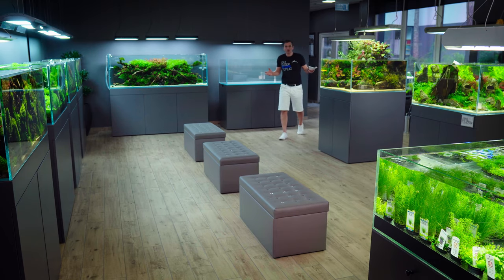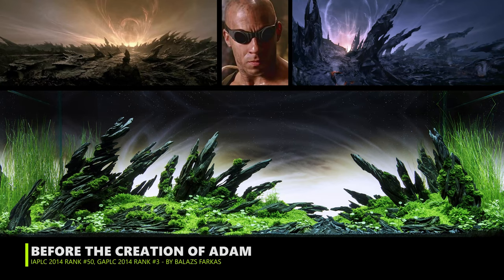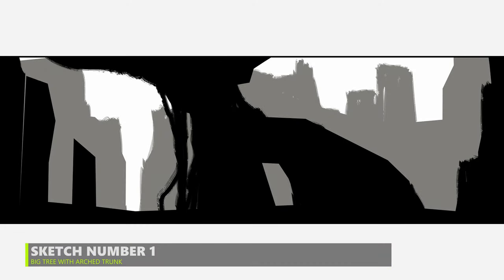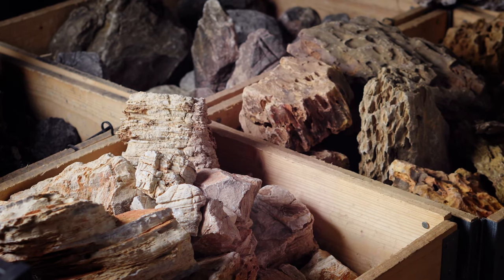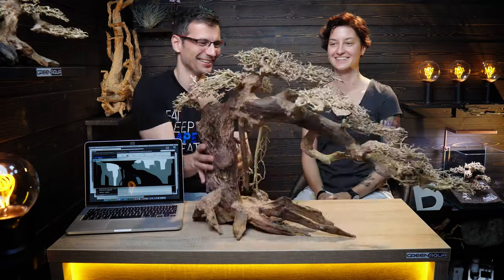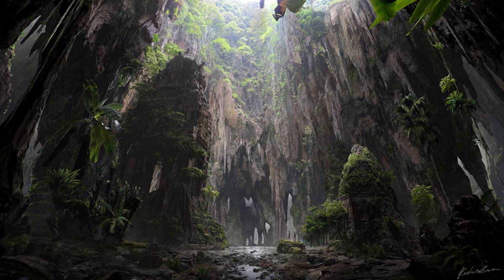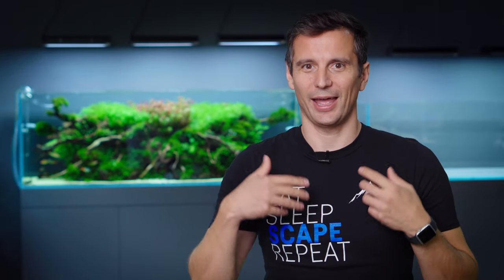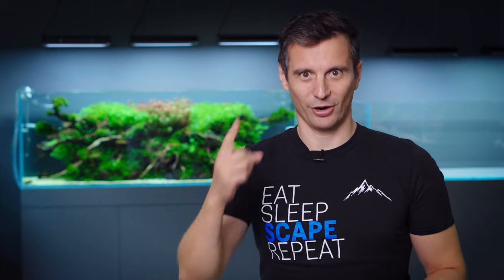MY BEST CONTEST AQUASCAPE YET? THE ULTIMATE IDEA - CONCEPT ART TUTORIAL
This is no topic to be humble. We need an epic view, original ideas, perfect execution. Aquascaping contest tanks are the deep end of aquascaping - they're built for performance. They should reflect your best efforts, and they should be innovative, you should not compromise. The first episode of three videos covers the topic of creative planning. Our VIP guest this time is a well-known movie concept graphic artist. Éva Kedves - the creator of the original idea behind the 2014 IAPLC Grand Prize winning work Hidden Passage. In this episode, you'll learn how to use Photoshop for building contest concepts and how to find creative ideas lying around.

VISUAL CONCEPTS FROM Ho Minh (12:19)

CREW

Camera Operators: Csaba Viczián, Balazs Farkas
Post-Production by Péter Hajdu and Balazs Farkas
Sound Mixing in Adobe Audition: Viktor Lantos

Music: "Honor at Last", "When All Else Fails", "Try to Catch Me", "Something in the Waters", "Believe in Glory" by Hector Posser; "White Rooftops" by FormantX,  "Tranquilize" by Jean Leonti